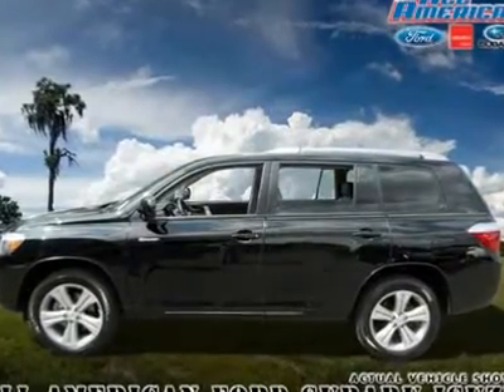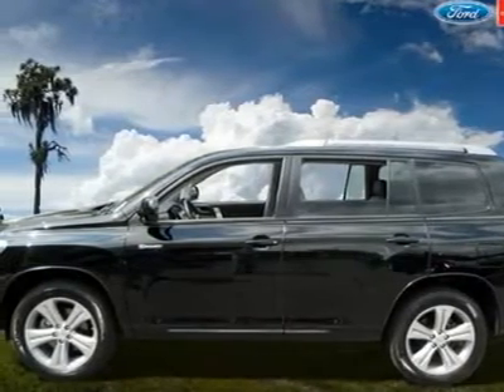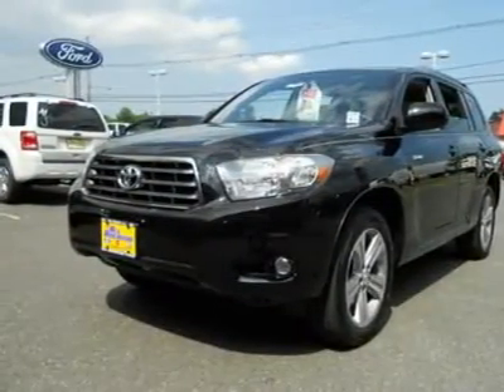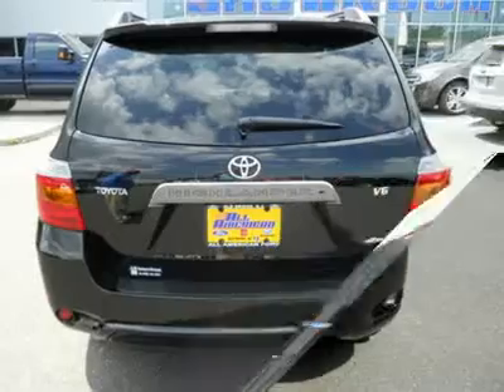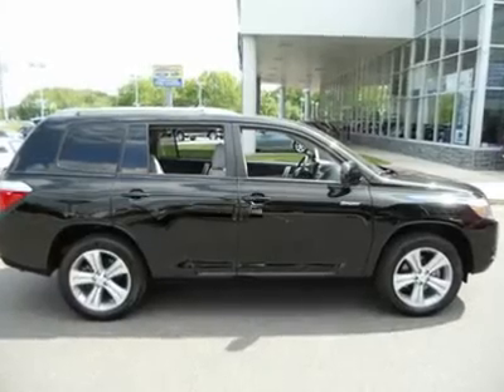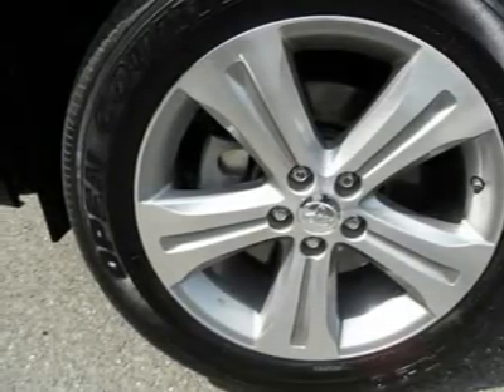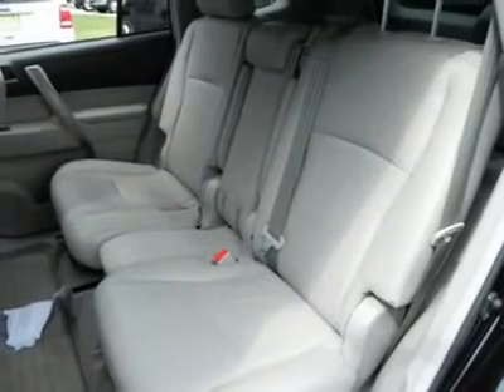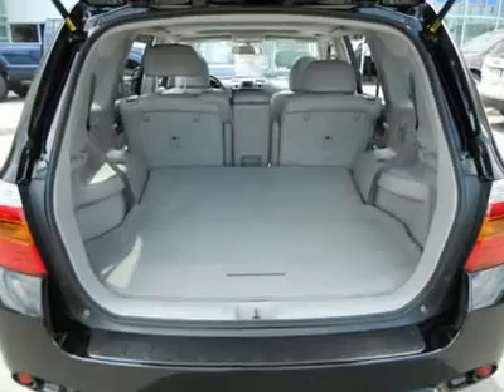Used 2008 TOYOTA HIGHLANDER Freehold, NJ U87203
2008 TOYOTA HIGHLANDER Old Bridge, NJ
Stock

An egg that is fresh will sink in water, but a stale one won't and this Highlander is anything but stale with only 12,703 miles it's almost as fresh as a brand new one! This Sport has AWD , Leather seats, Moonroof, Navgation and much more...We check every one of our pre-owned vehicles against Kelly Blue Book value and many other national sources and make sure we are discounting below those price so you can be sure you'll never pay too much. However make a reasonable offer and we'll be sure to take you seriously! Please ask us about our AAA  All American Advantage  before you purchase from anyone else! Whenever your vehicle needs to visit our shop we'll provide you with pick-up and drop off service, service loaner or while you wait check out the all new All American gym. We always offer low finance rates whether you have good or challenging credit. We offer a large selection of Extended Warranties to fix any budget. A CarFax report is available upon request. This Vehicle's Stock# is U87203